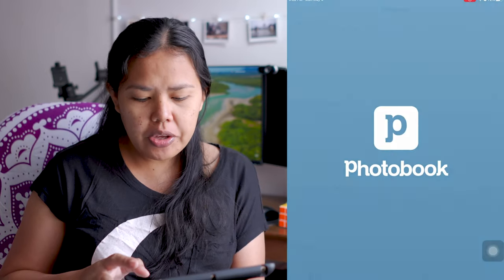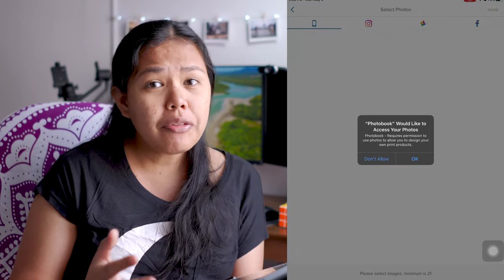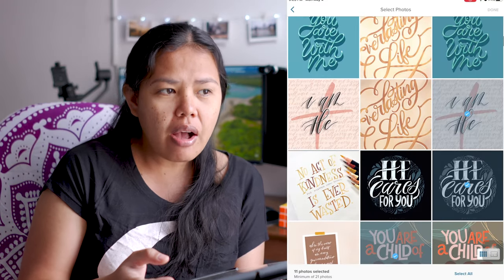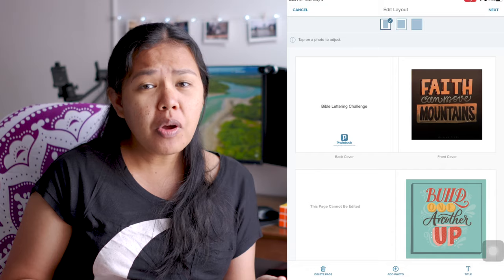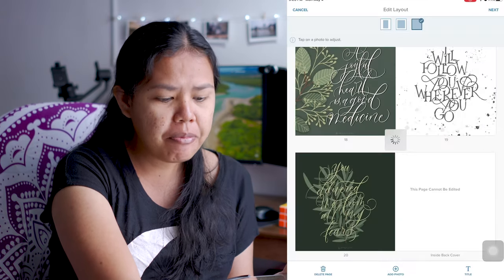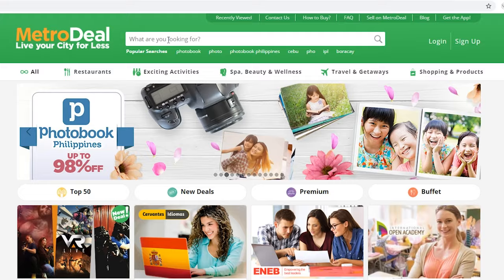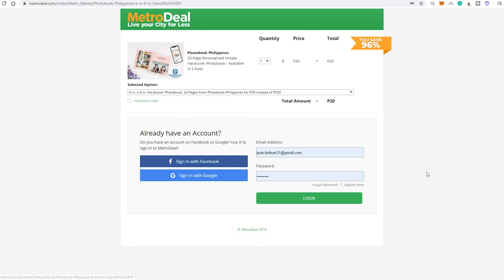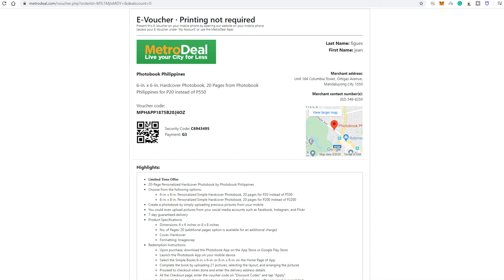Paano Gumawa ng PHOTOBOOK sa Mobile for Less than PHP 300!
Sharing with you how to create a simple book using the mobile app and pay only PHP 270 including shipping fees!

Hi! It's Jean. My hobbies include digital and hand lettering, calligraphy, journaling, and photography.

Last video, naishare ko kung paano mag layout ng photobook gamit ang Photobook designer application sa laptop or PC. Today, I would like to share paano gumawa ng photobook sa mobile app ng Photobook Philippines and mag spend only ng less than Php 300 pesos!

Ano ba ang advantage ng paggamit ng Mobile App sa Desktop application?

1. It is very easy to use
2. Straightforward
3. Mobile app siya, so no need to use a laptop or desktop, its more portable
4. Hardcover sya

Disadvantage ng Mobile App

1. You can only choose hardcover simple books
2. You only have a few options in editing and laying out the images
3. Only 21 photos max

Lahat ng bagay merong advantage and disadvantages, if you want to print straight up photos that require less or no editing, I suggest use the mobile app but if ikaw yung gusto ng maraming options, gusto mag layout ng bongga, then its better to use the desktop application or the web browser designer which I will be sharing in the next video kung anong differences naman niya compared to the desktop photobook designer.